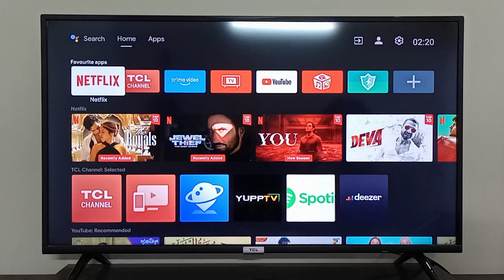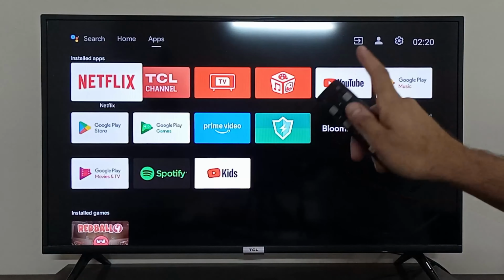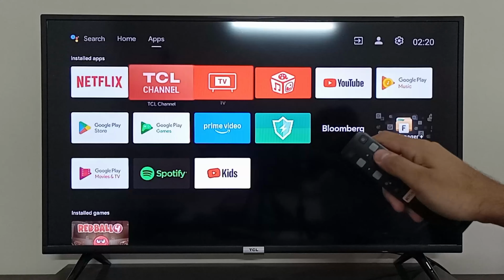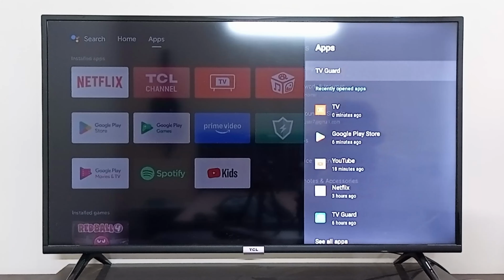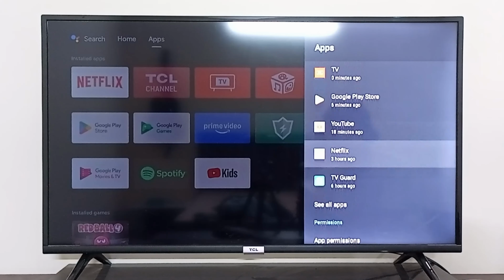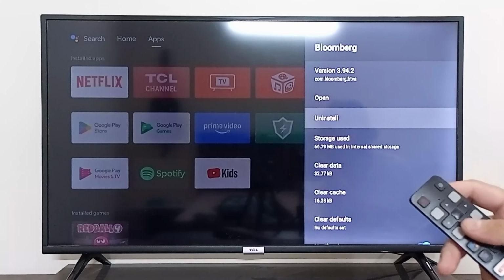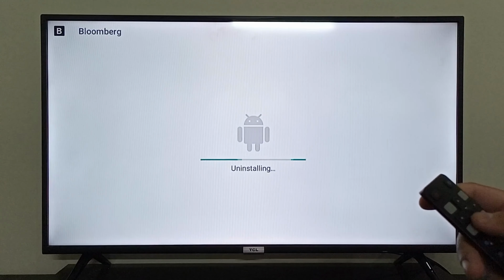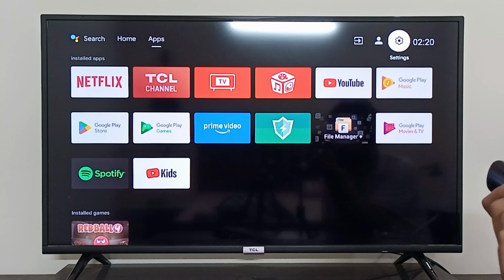How to Delete Preinstalled Apps on Android TV (Best Method)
Learn the best method for deleting preinstalled apps on your Android TV in this quick and easy tutorial. Say goodbye to unwanted apps and free up space on your device!